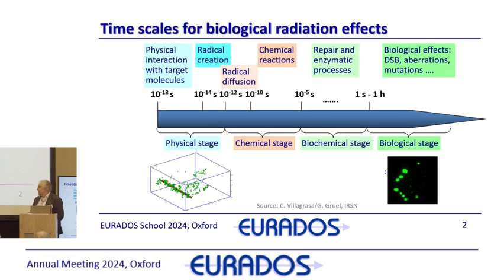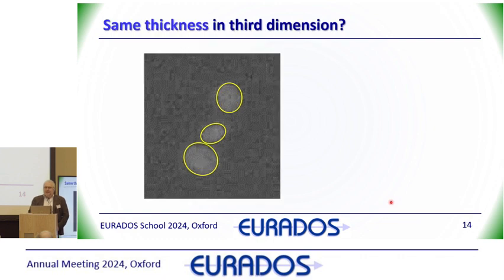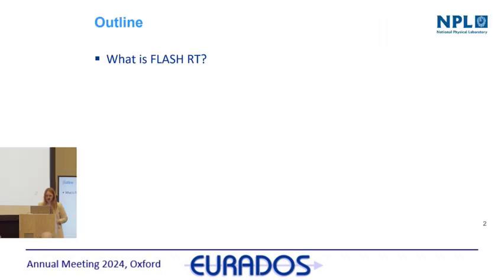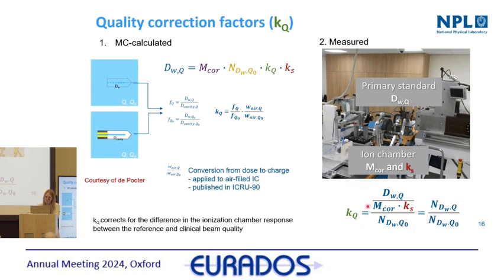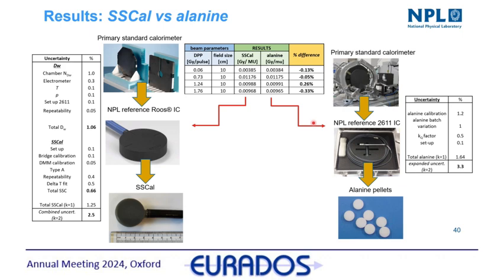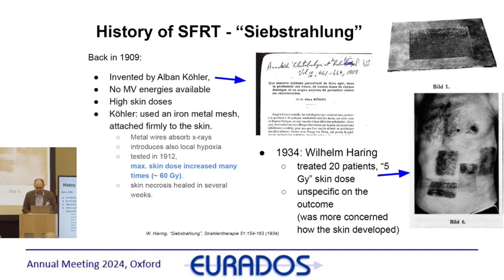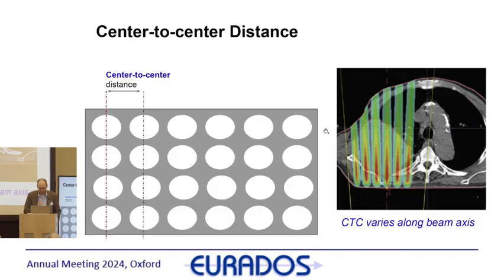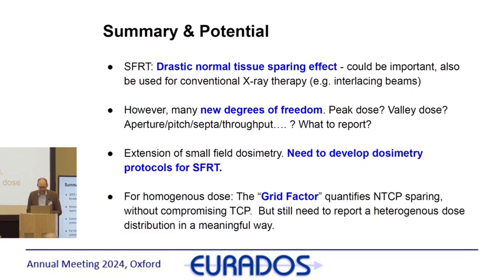2024 17th EURADOS School Part 1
Welcome on behalf of the Scientific Committee, Liliana Stolarczyk, DCPT (Denmark)

Some basic aspects of dosimetry forradiobiology
Hans Rabus PTB (Germany)

Dosimetry challenges for FLASH therapy Anna Subiel NPL (UK)

Spationally fractionated RT (grid therapy): what are the dosimetric challenges? Niels Bassler DCPT (Denmark)